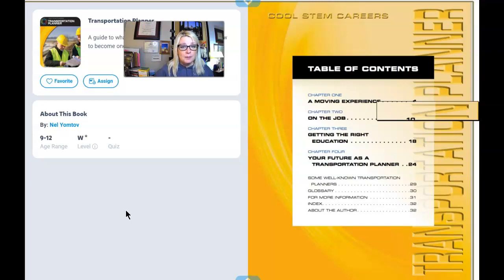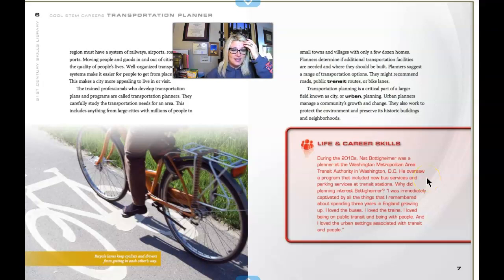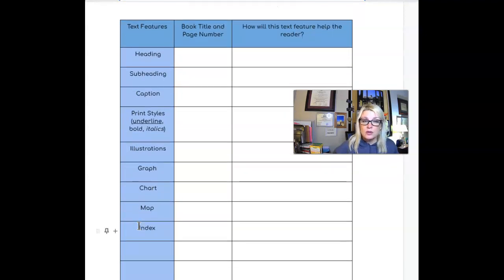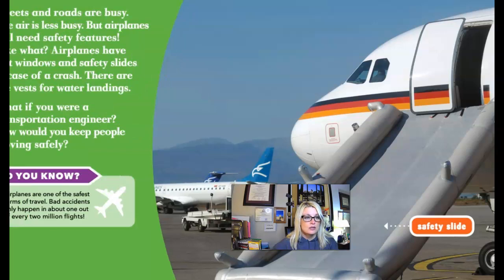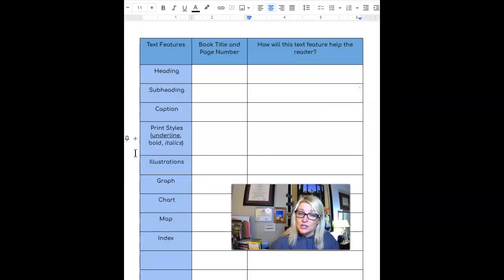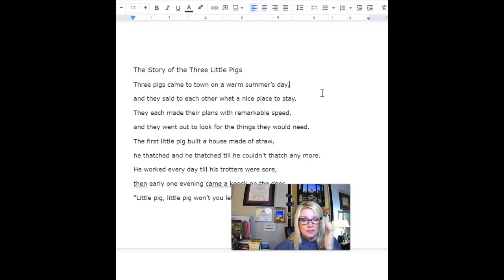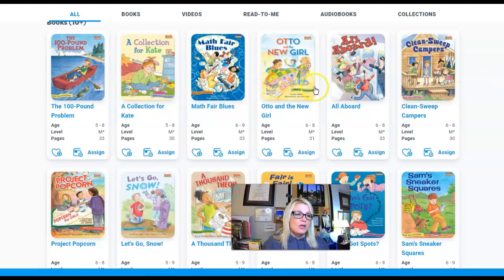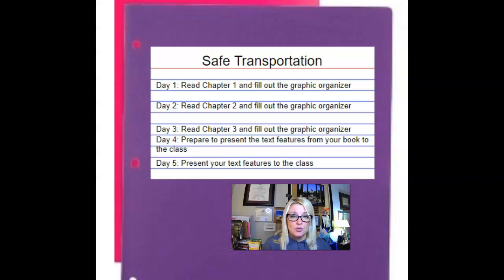Text Features and Book Clubs